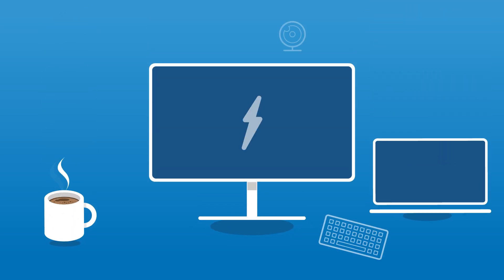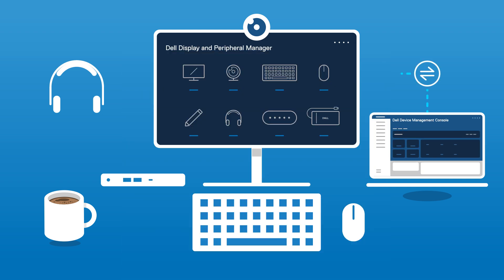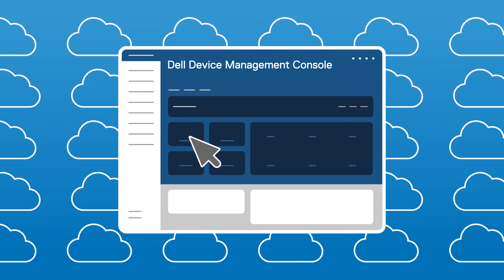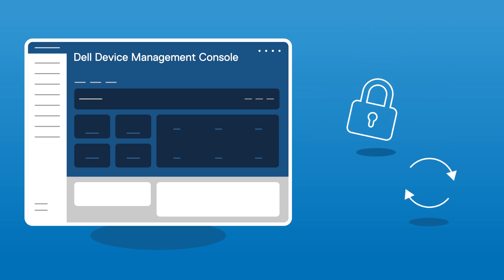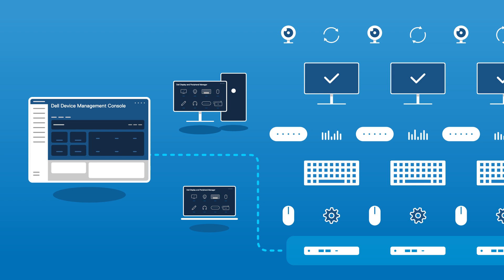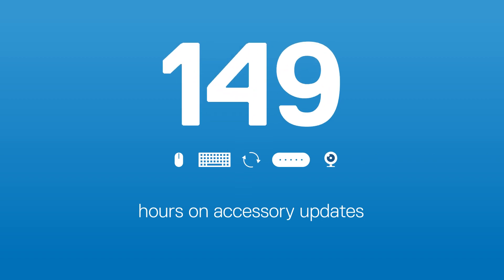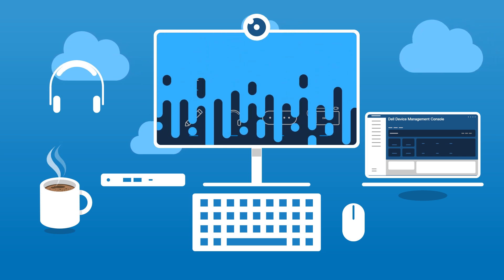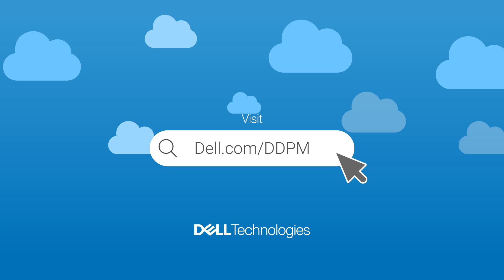Dell Peripheral Management Solutions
In this video, you’ll discover how Dell simplifies peripheral management with Dell Display and Peripheral Manager (DDPM) and Dell Device Management Console (DDMC). See how IT teams can manage over 300 Dell monitors, docks, and accessories from a single, cloud-based platform—reducing complexity, improving compliance, and saving valuable time. Learn how DDPM empowers users to personalize their setups while DDMC gives IT full control through remote updates, wireless dock management, and centralized oversight. Whether you're deploying devices, managing firmware, or scaling your fleet, Dell’s end-to-end solution makes it easy to streamline operations and boost productivity—at no extra cost. To learn more, visit Dell.com/DDPM.